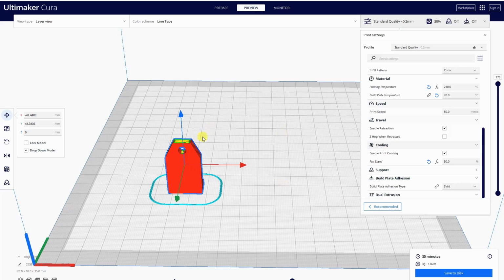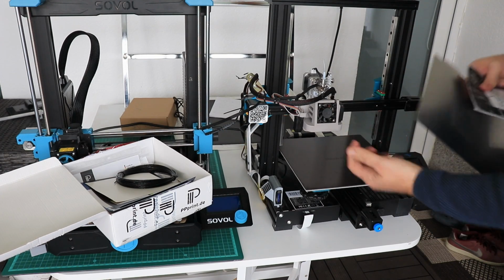PPprint - a solution for 3D printing with PolyPropylene? Let's find out..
PPprint offers a solutions for reliable 3D printing of high-quality polypropylene parts. This video is a review of their test-kit.

Contents:
0:00 Introduction
0:58 Unboxing
2:35 About test object
2:47 Preparing the printer
3:52 3D printing
5:13 The test